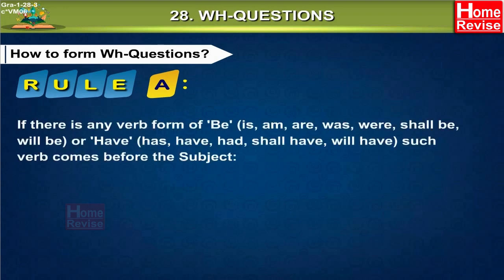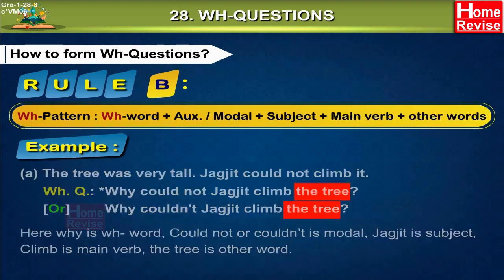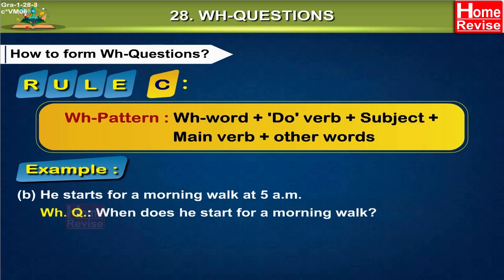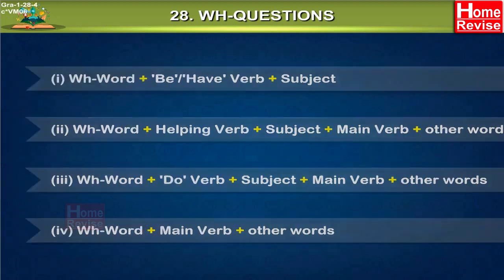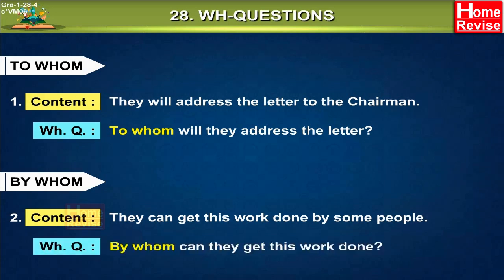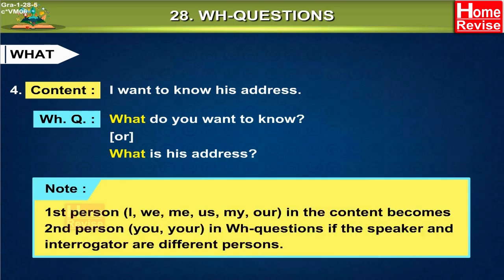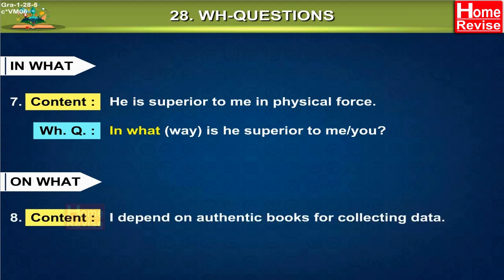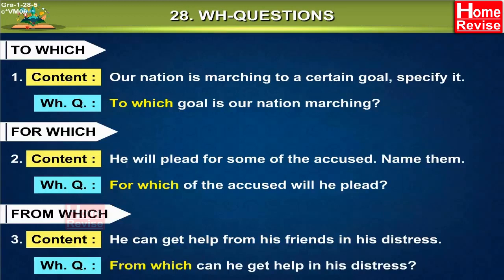How to form Wh-Questions? | English Grammar | Home Revise